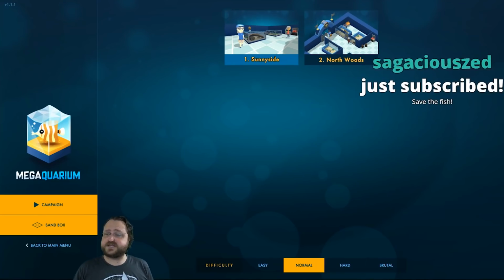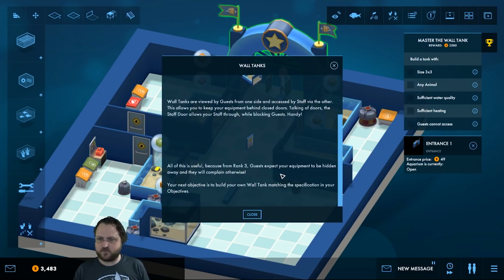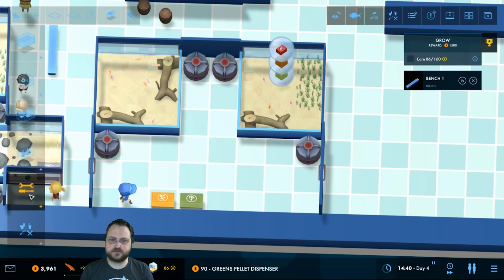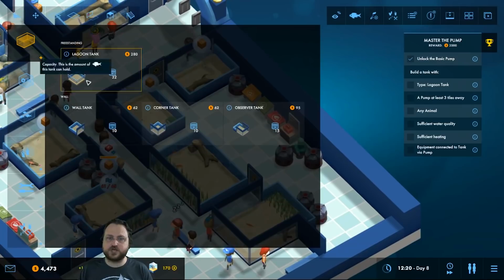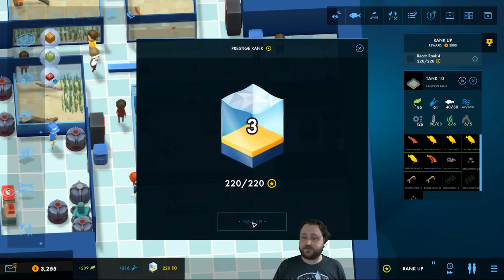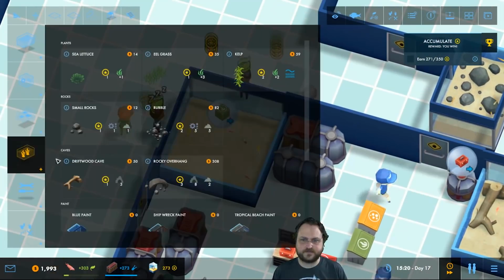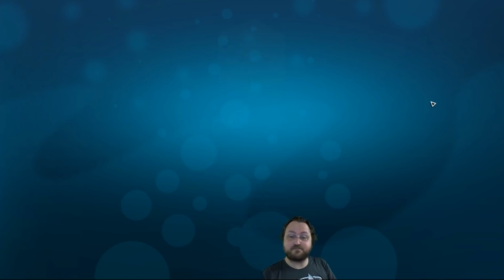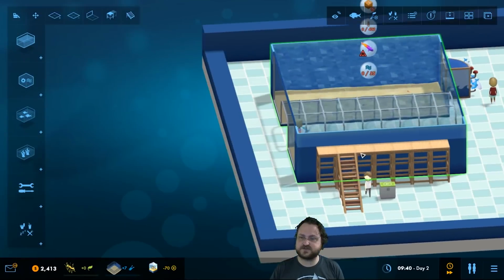Let's Try: Megaquarium! [Tycoon Business Sim]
Snail Mail:
P3A 4S8